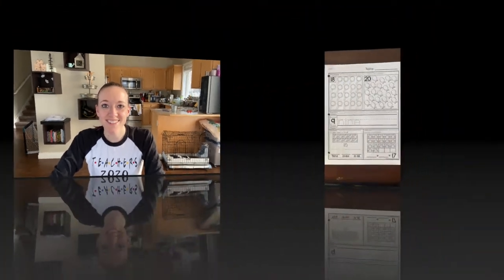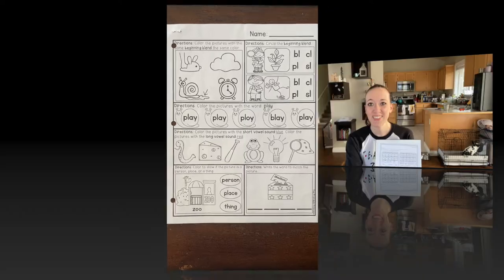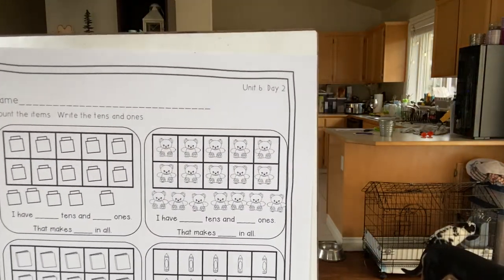April 14, 2020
These are your lessons for Tuesday, April 14th.